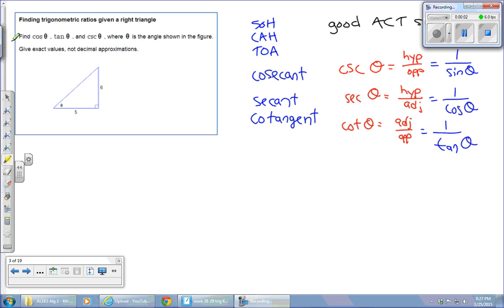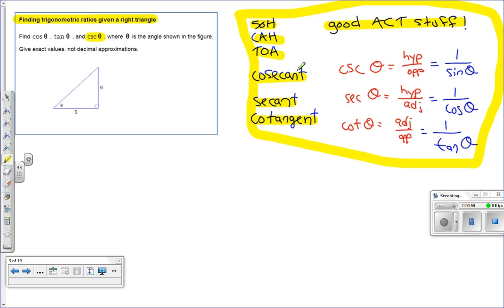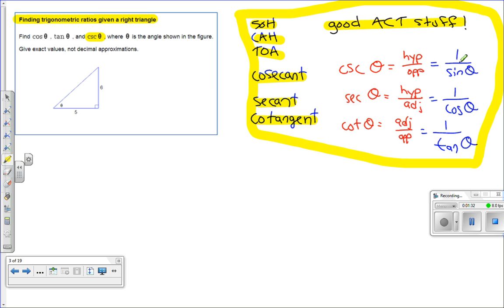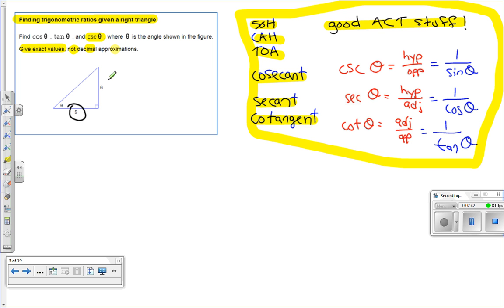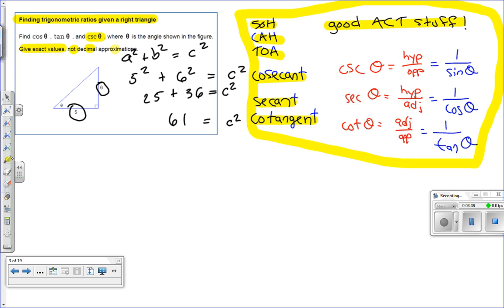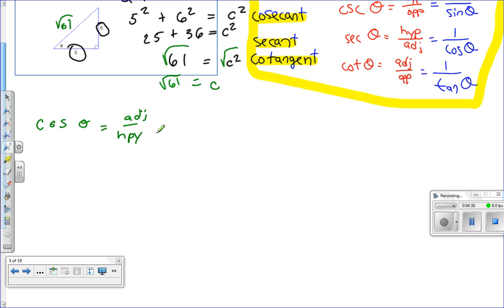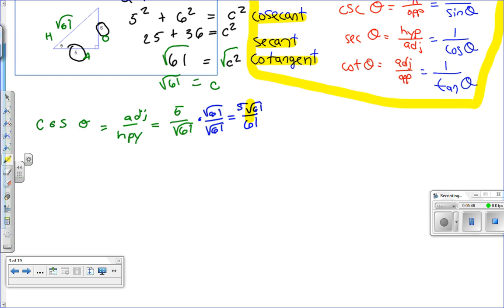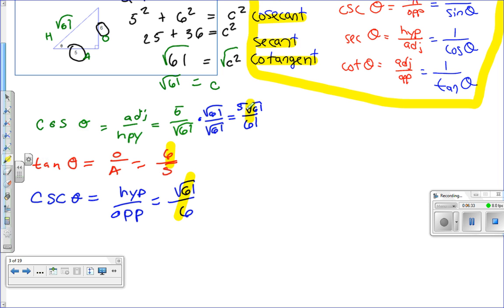finding trigonometric rations given a right triangle